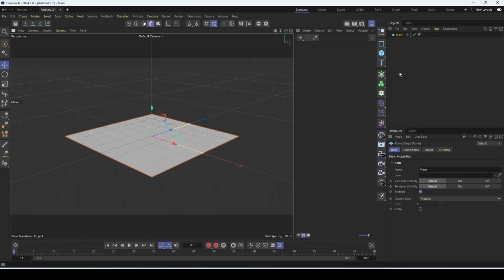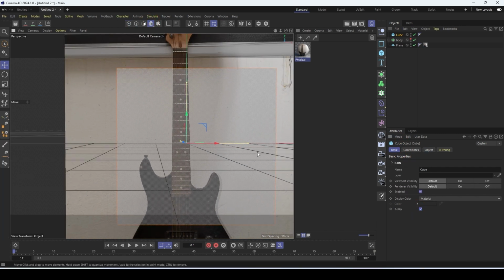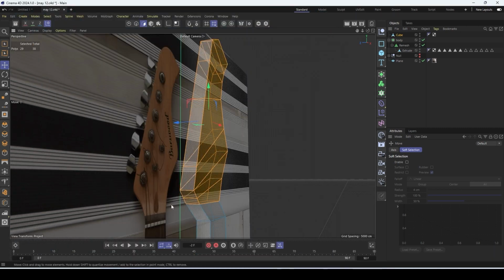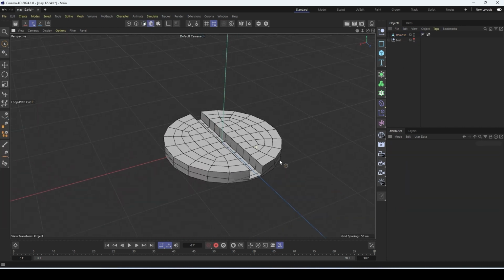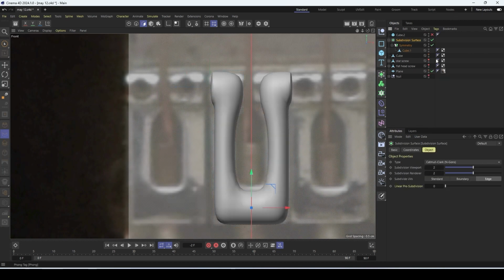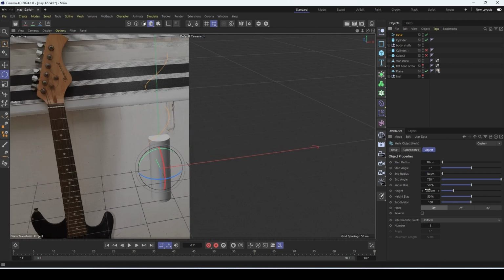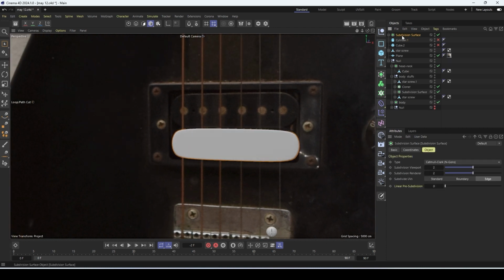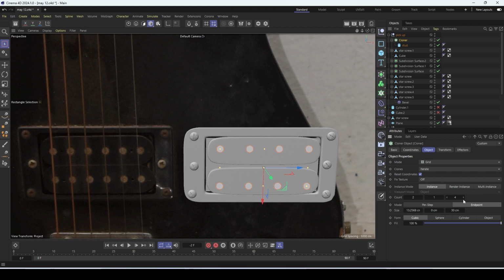How to Model a Realistic Guitar in Cinema 4D // 3Dmodelling Tutorial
Join us on an exciting journey as we model a guitar from scratch in this tutorial! Learn how to use splines, extrude modifiers, and remesh modifiers to create the perfect 3D model.

If you have any inquiries,